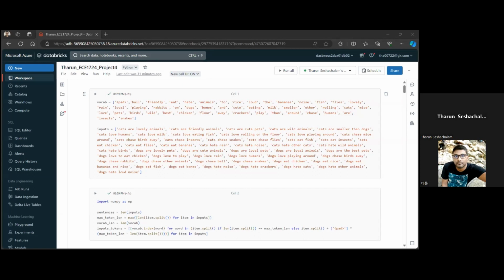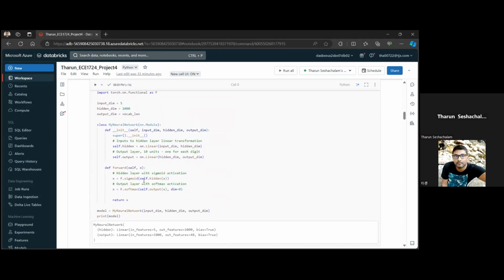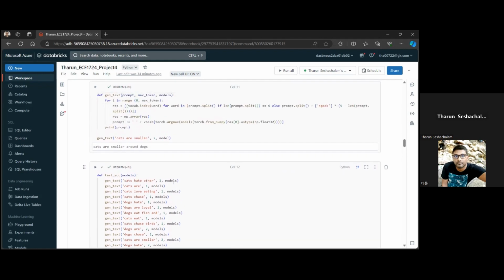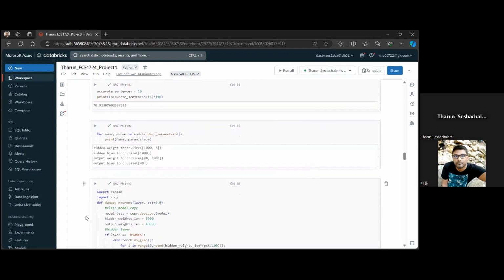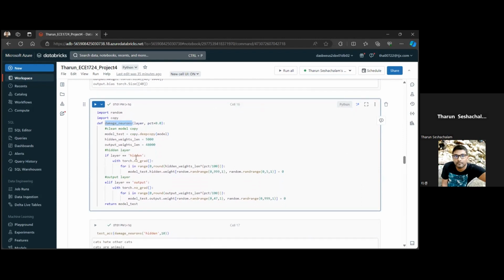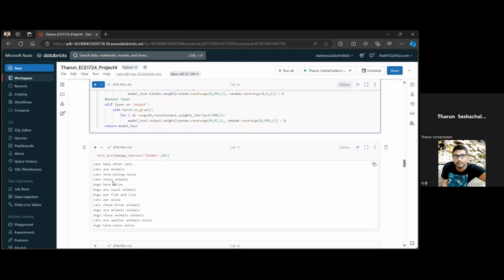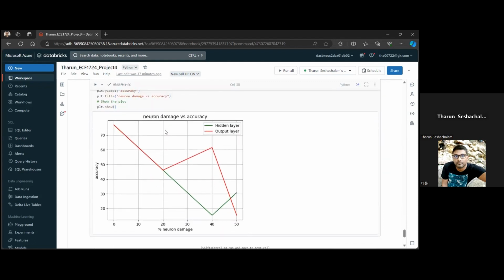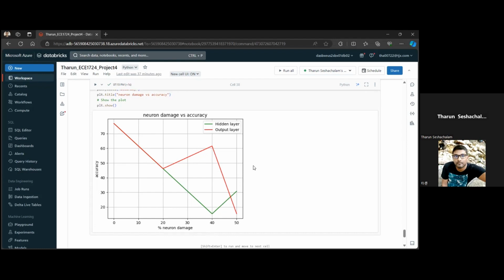ECE1724 Project 4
00:00 Project 3 changes
01:04 Damaging neurons
04:20 Accuracy curve